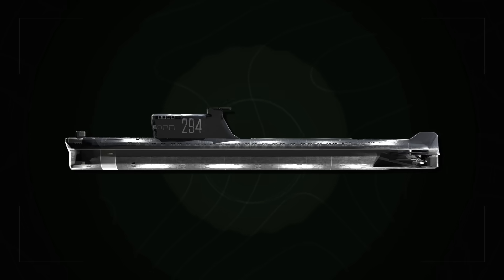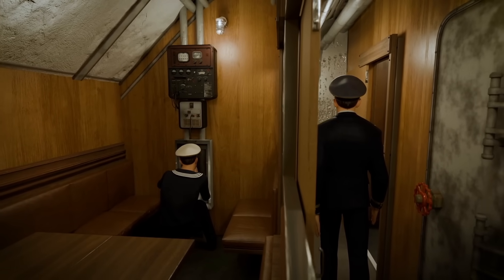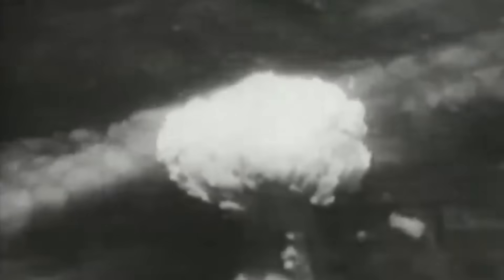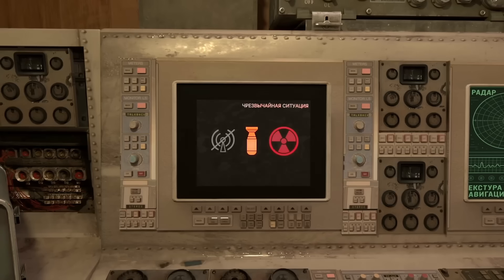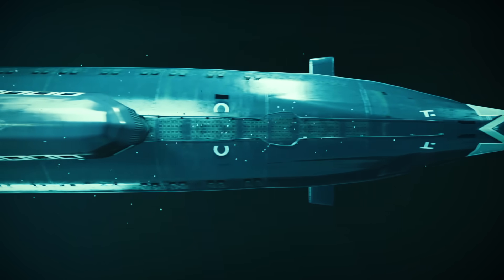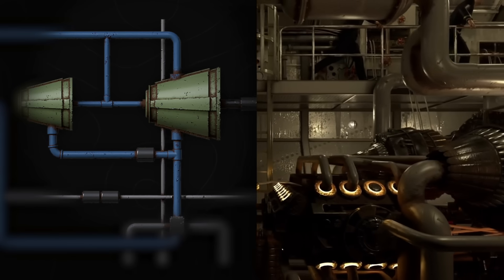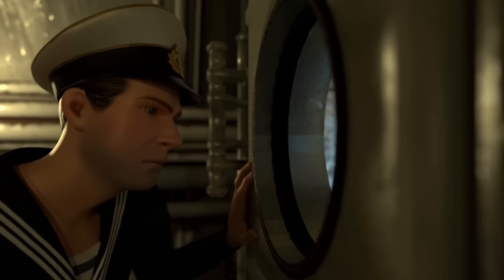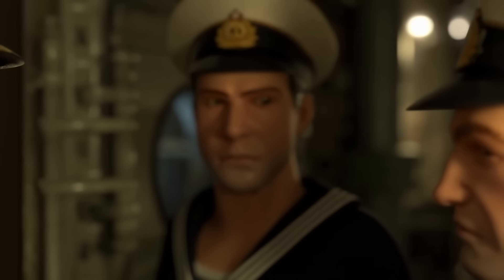The Final 3 Hours of K-19 Submarine Nuclear Meltdown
Play War Thunder now with my links, and get a massive, free bonus pack including vehicles, boosters and more on PC and consoles

The Deep Sea Nuclear Disaster. Explore the inside of a Russian, Soviet Nuclear submarine through the true story of the K-19. This is a piece of history that was never meant to be known to the public but now it is. It is the worst nuclear submarine disaster in history that was covered up, and that people actually survived.

If you want to know more about the research, storyline and sources, check out the document below:

We would like to express our gratitude to our incredible team who spent 2 months working upon this video:

Jamie (Researcher)
Mirko (Animator)
Gabriel (Animator)
Vitor (Animator)
Marcos (Animator)
Niall Murray (Scriptwriter)
Thales (Editor)
Luciano (Sound Designer)
Raul (Voice Over)